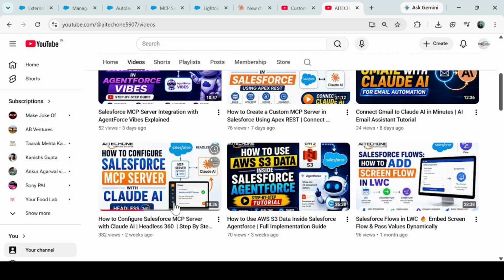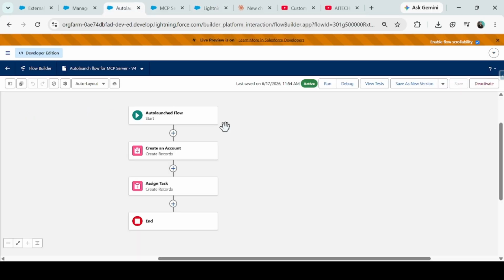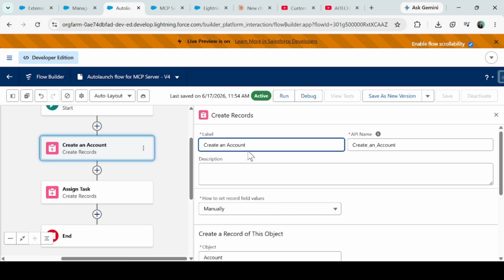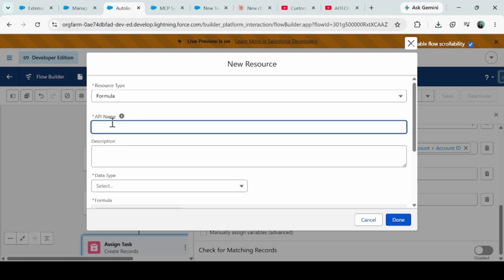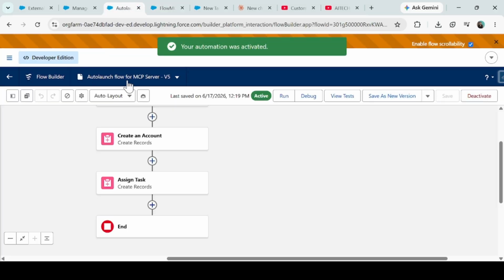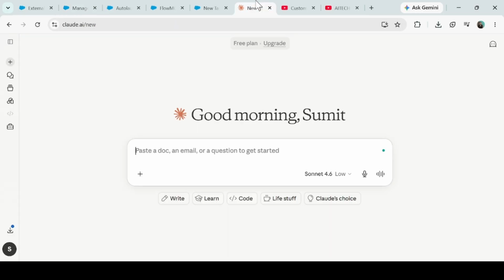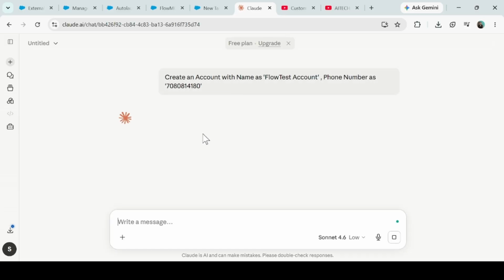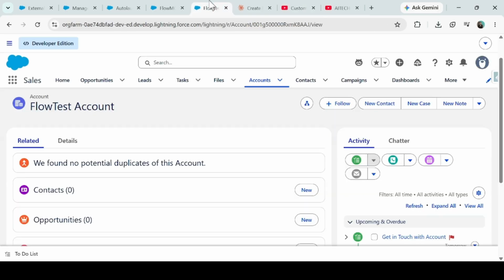Salesforce MCP Tutorial: Expose Flows as AI Tools in Claude AI | Connect in a minute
🚀 Want to connect your Salesforce Flows with Claude AI using MCP (Model Context Protocol)?

In this step-by-step Salesforce tutorial, you'll learn how to configure a Salesforce Flow MCP Server and access it directly from Claude AI. We will cover everything from creating an Autolaunched Flow, configuring MCP tools, setting up OAuth authentication, connecting Claude AI, and testing the integration.

This tutorial is perfect for Salesforce Administrators, Developers, Architects, Consultants, and anyone interested in Salesforce AI and Agentforce.

🔧 Alongside training, we provide:

Interview Preparation
Remote Support
Job Assistance
🔍 Explore Our Videos to: